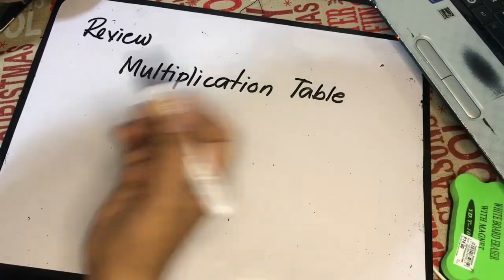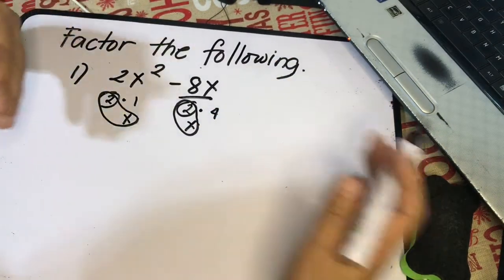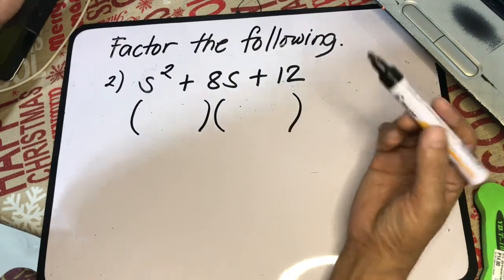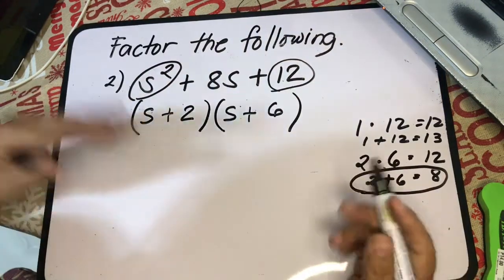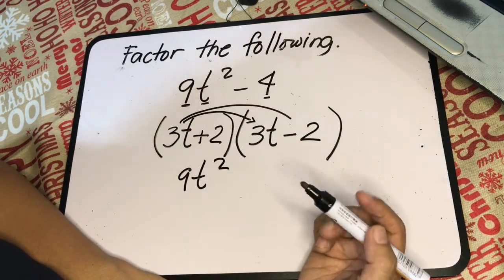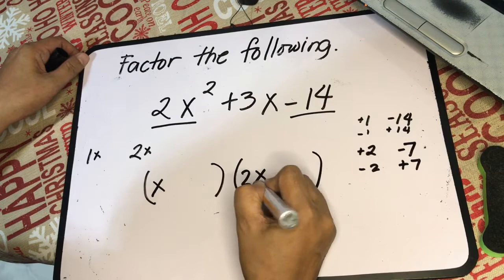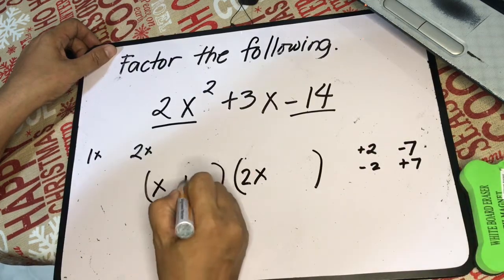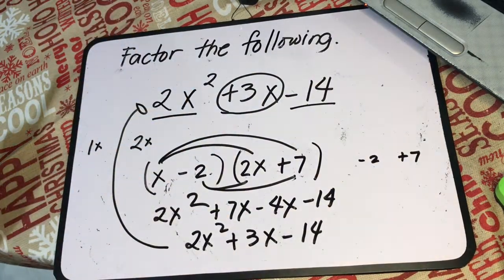SOLVING QUADRATIC EQUATIONS BY FACTORING PART 1